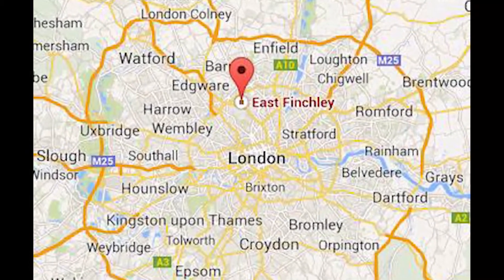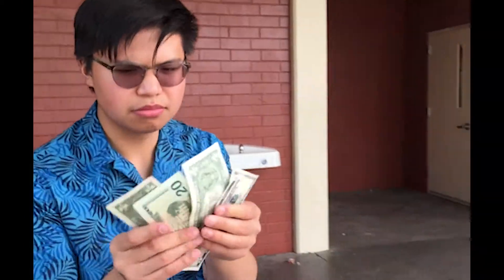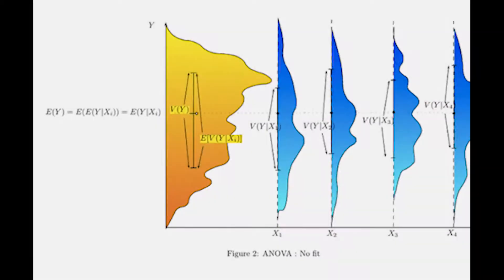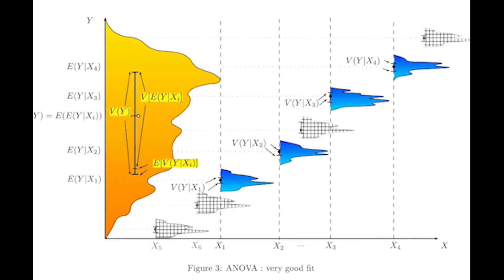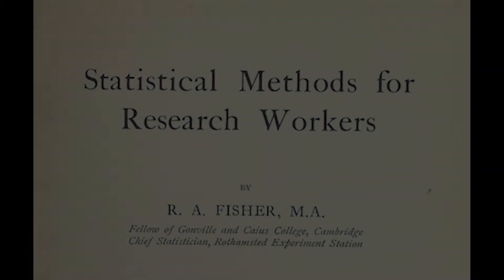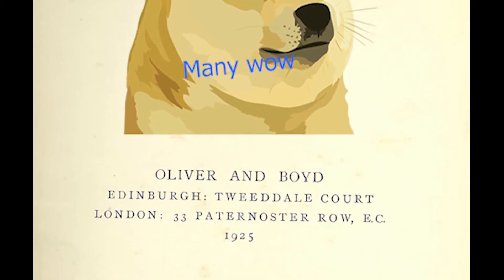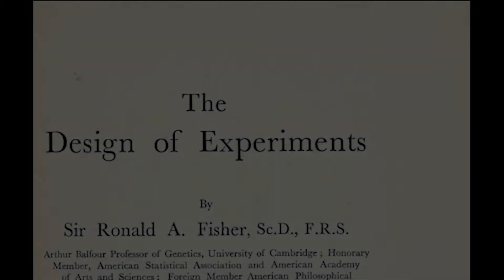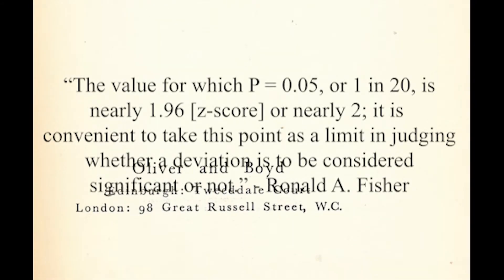Ronald Fisher: Famous Statistician Project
Here's a video about Ronald Aylmer Fisher, one of the most influential statisticians of the 20th century.
Featuring:
Jason and Jaiden